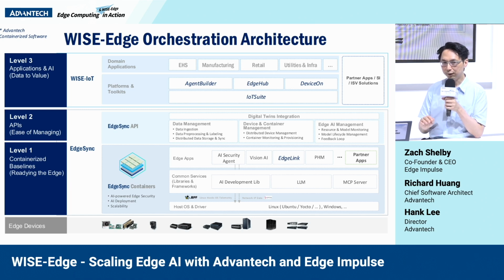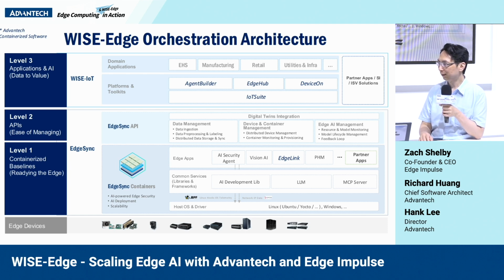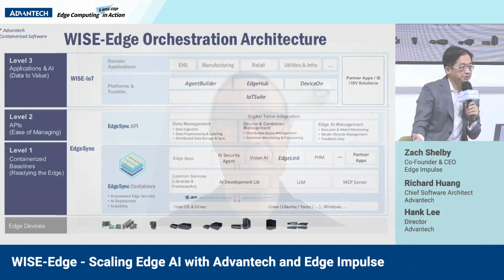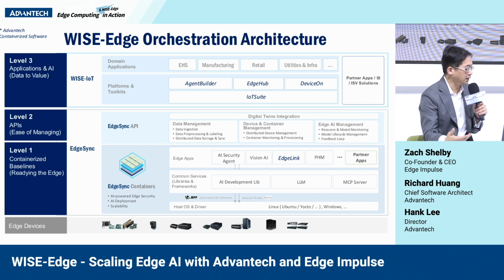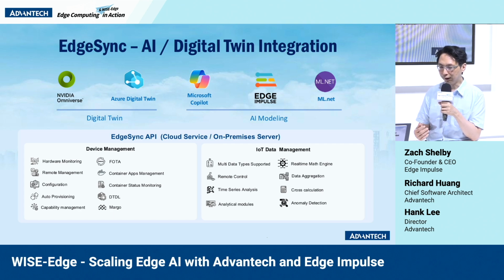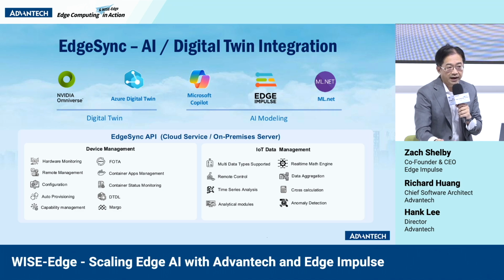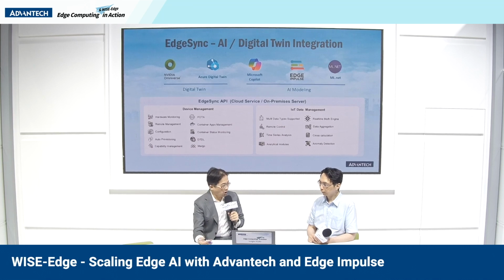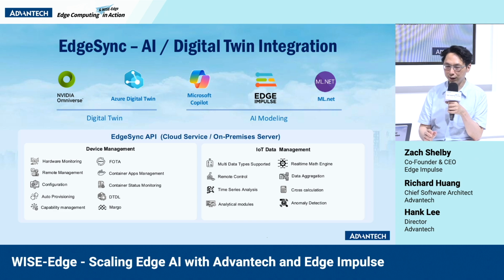Advantech at COMPUTEX 2025 | WISE-Edge, AI 확장 솔루션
*필요 시 설정 → 자막 → 영어 → 자동 번역 기능을 활용하실 수 있습니다.

📢 발표자
• Zach Shelby (Edge Impulse, 공동 창립자 & CEO)
• Richard Huang (어드밴텍, 수석 소프트웨어 아키텍트)

어드밴텍과 Edge Impulse는 AI의 현장 적용을 위해 데이터 수집, 모델 개발, 디바이스 배포까지 지원하는 All-in-One 엣지 AI 플랫폼을 제공합니다.

Edge Impulse CEO Zach Shelby는 AI 확산의 핵심 과제로 실환경 데이터 수집, 빠른 프로토타이핑, 신속한 배포를 강조하며, LLM 기반 자동 레이블링과 합성 데이터 생성으로 이를 해결한다고 밝혔습니다.

어드밴텍은 Wise Edge 플랫폼을 통해 다양한 칩셋 지원, 컨테이너 기반 배포, 데이터 전처리 툴을 제공하며, 디지털 트윈과 Agentic AI 환경까지 아우르는 솔루션을 제공합니다.

📌 타임라인
00:00 발표자 소개 및 세션 주제
01:00 엣지 AI 도입의 필요성과 기술 트렌드
03:00 Wise Edge 아키텍처 소개
07:00 Edge Impulse의 시작과 문제 해결 방식
14:00 산업 현장에서의 AI 적용 사례 (제조라인 안전관리, 전력선 감시 등)
20:00 고성능 하드웨어의 중요성과 사례
24:00 Gen AI, LLM을 활용한 데이터 생성 및 레이블링
30:00 Agentic AI와 엣지 융합 전망
35:00 Wise Edge의 준비와 기술 방향
38:00 Advantech과 Edge Impulse의 협력 선언